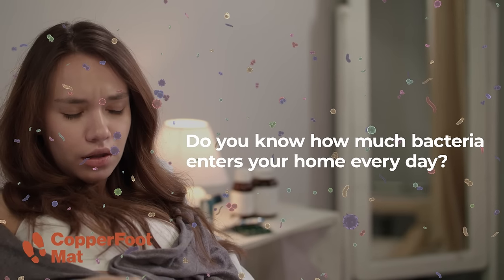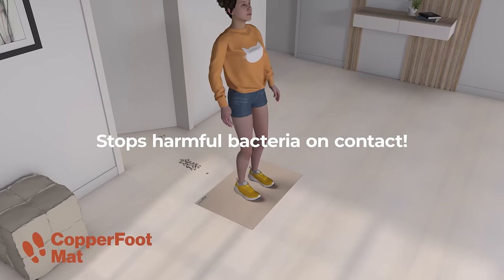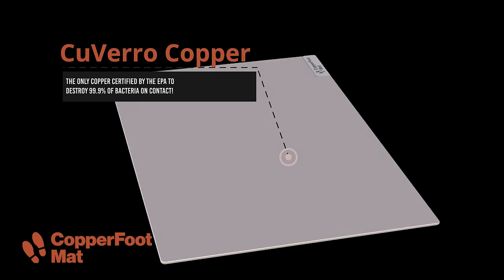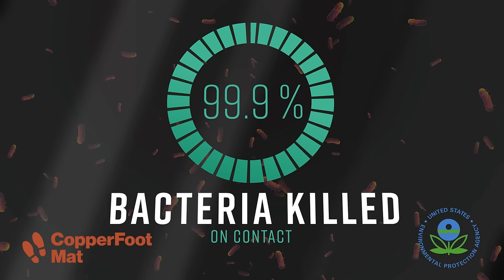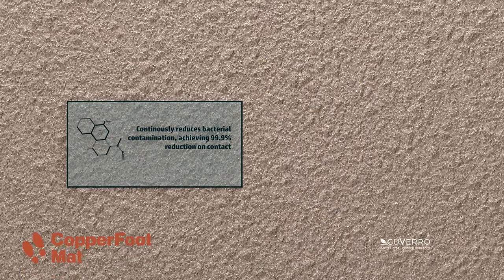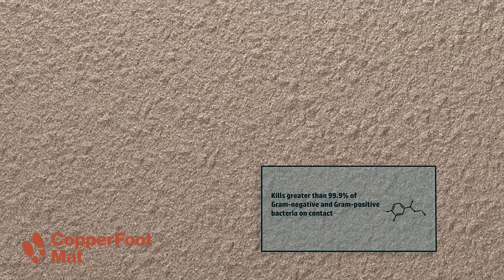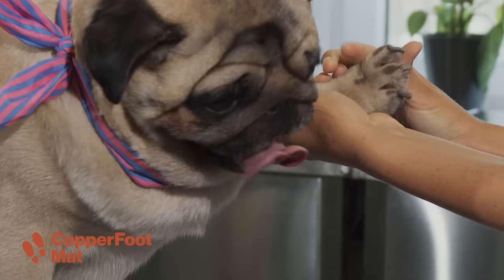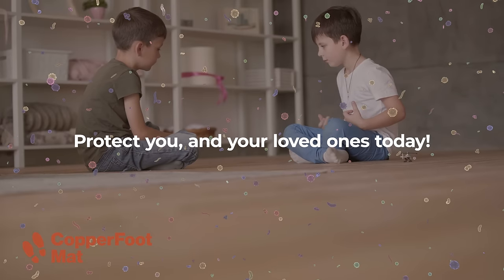Why CopperFoot Mat is Better than Ordinary Mats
CopperFoot Mat kills bacteria* on contact, vs regular mats which can drag bacteria into your home or business, potentially infecting those inside.